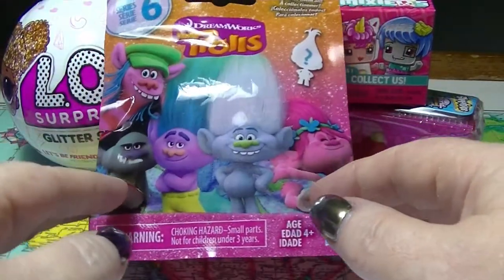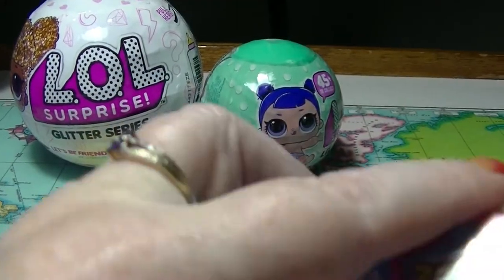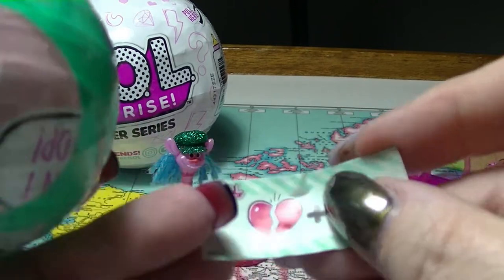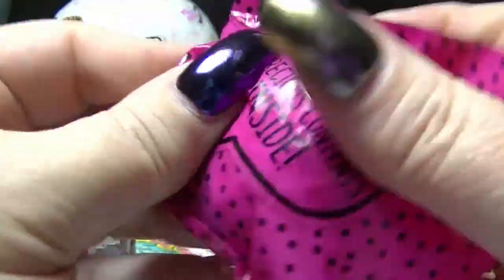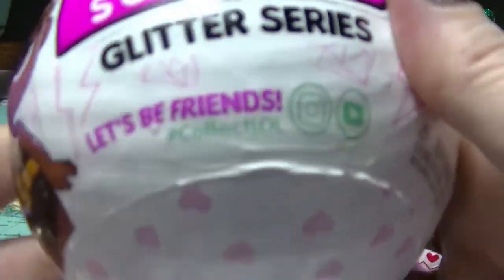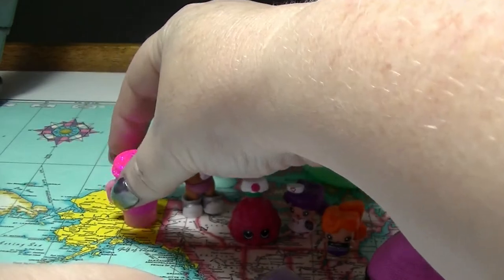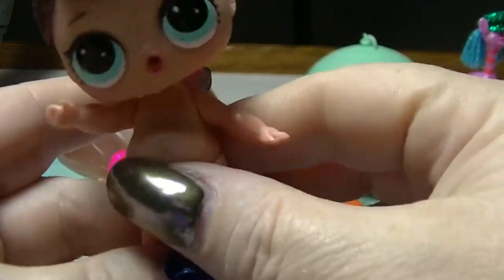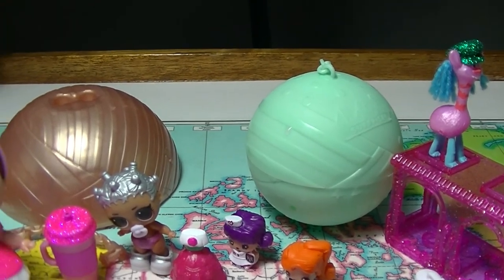Mystery Monday - Jan 15 2018 - Including LOL Surprise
A new round of mystery blind bags, including LOL surprise!